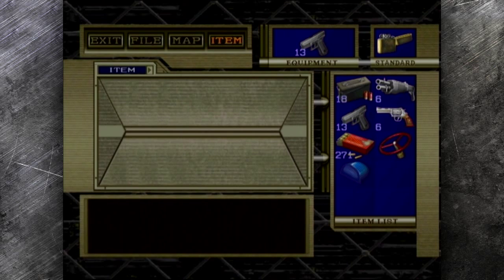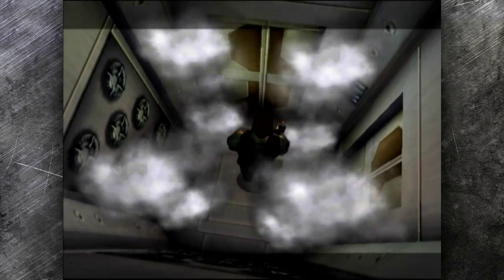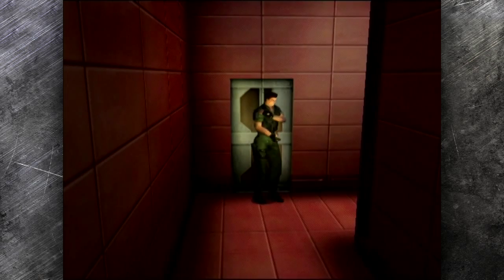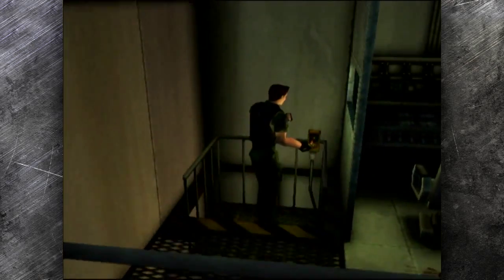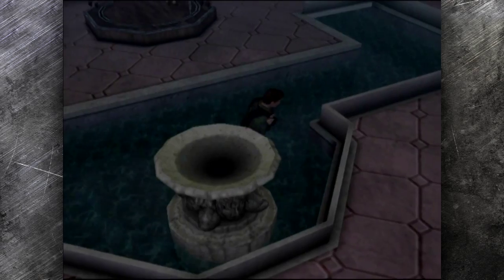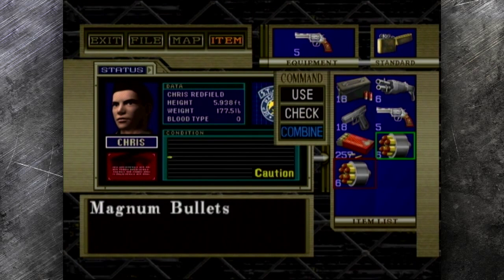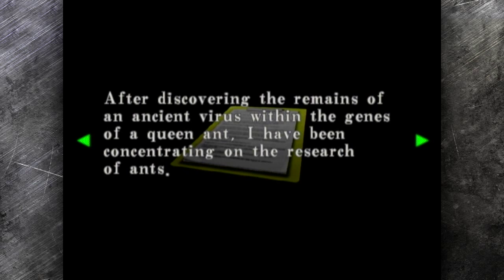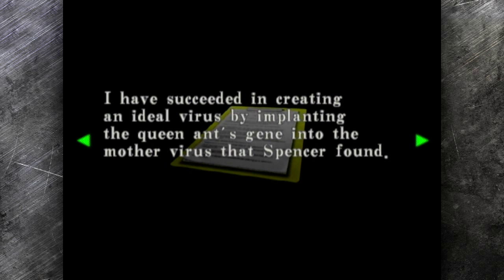Let's Play Resident Evil: Code Veronica (BLIND) [34]: SO MANY BUGS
Aaaaaaaaaaaaah!

[This title may change if I remember whether anything of note happened in this episode.]